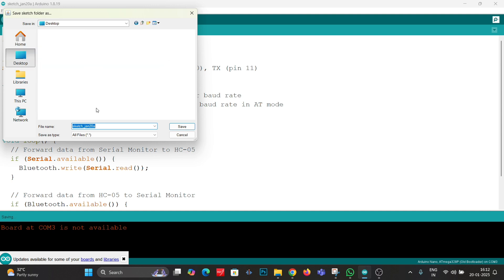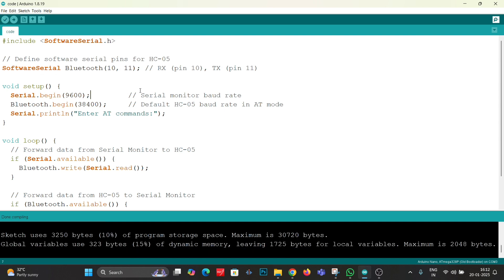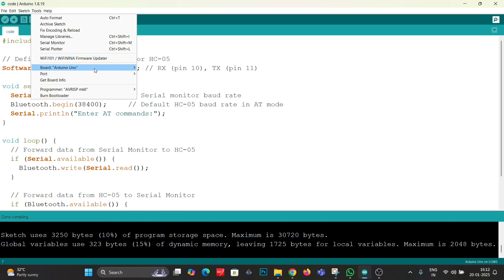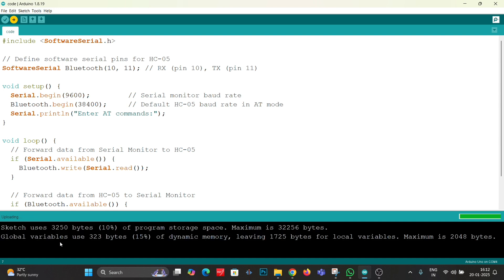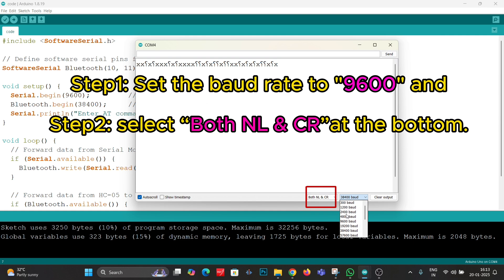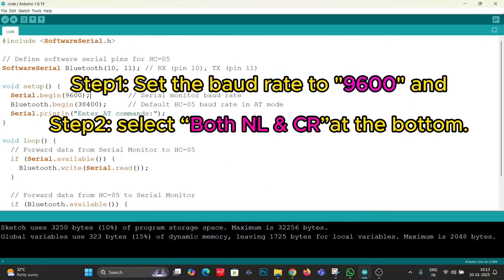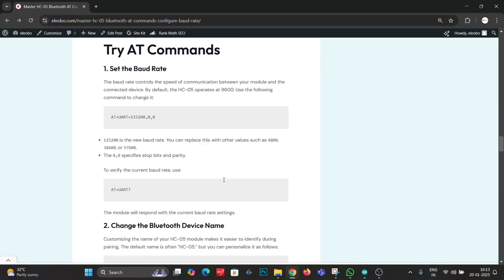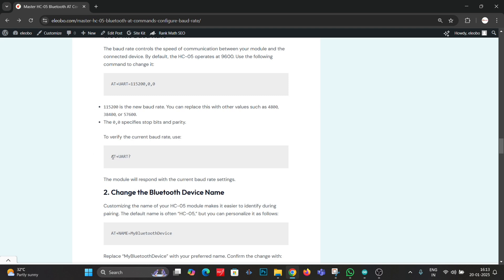How to Configure HC05 Bluetooth Module Change Name, Password & Baud Rate Easily | Step-by-Step Guide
Learn how to configure the HC-05 Bluetooth module with simple connections and easy-to-follow steps! 🚀 In this video, we show you how to change the name, password, and baud rate of the HC-05 using AT commands, without errors. This comprehensive guide walks you through everything you need to know to master HC-05 configuration.

🛠 Required Components:
Arduino Uno/Nano
HC-05 Bluetooth Module
Breadboard (optional)
USB Cable
Connecting Wires
🔧 Circuit Diagram:
VCC → 5V
GND → GND
TXD → D10
RXD → D11 (via a voltage divider)
EN (or KEY) → 3.3V
📜 Step-by-Step Instructions:
1️⃣ Connect the HC-05 to your Arduino and enable AT mode.
2️⃣ Open the Arduino IDE and upload the provided code.
3️⃣ Access the Serial Monitor to send AT commands effortlessly.
4️⃣ Learn to:

Change the device name (AT+NAME)
Update the baud rate (AT+UART)
Set a password for security (AT+PSWD)
Switch between Master and Slave modes (AT+ROLE)

⚡ Highlights:
Configure the HC-05 module with precision.
Simplified AT commands explained.
Avoid common pitfalls with error-free setup tips.
🔗 Watch now and unlock the full potential of your HC-05 module!